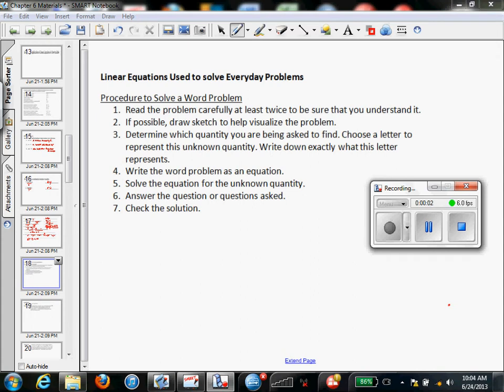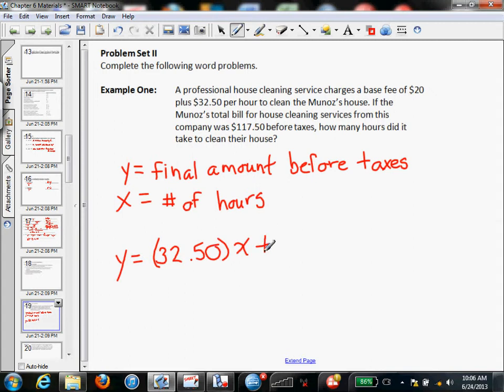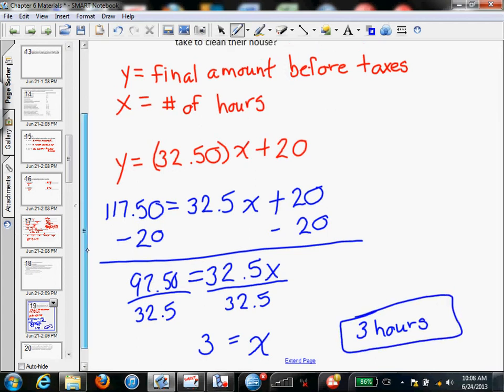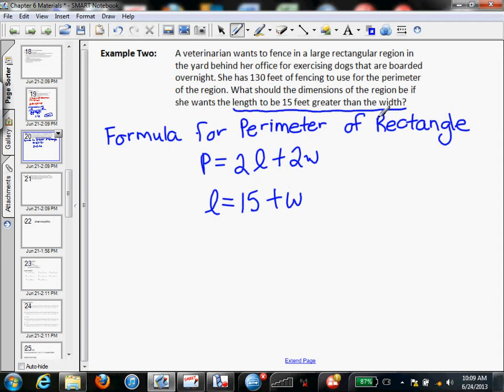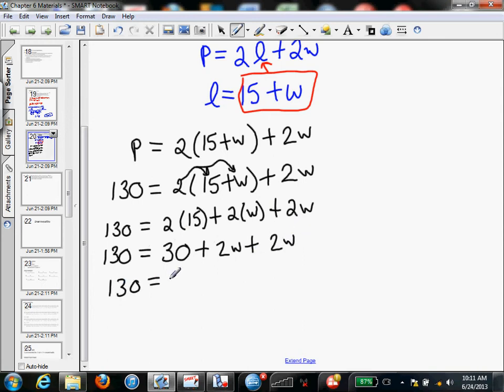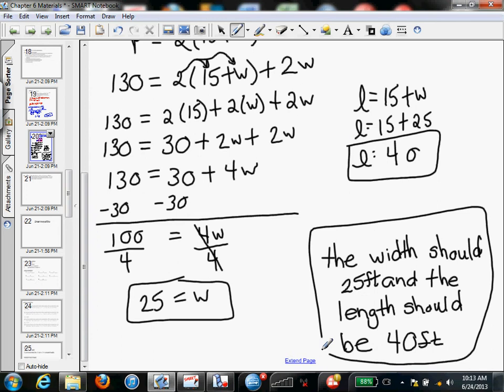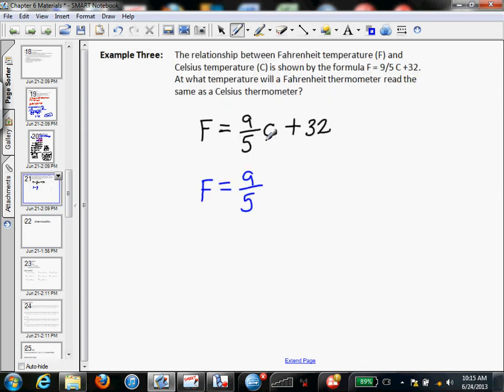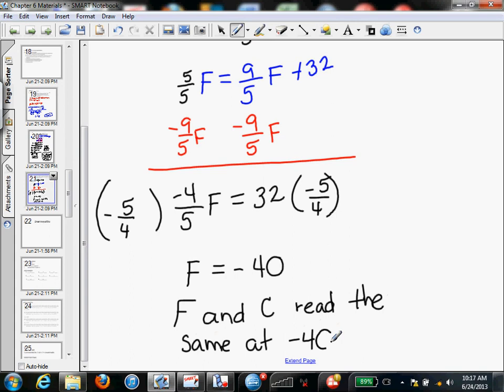MAT 110: 6.4 Part 2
Applications of Linear Equations in One Variable.